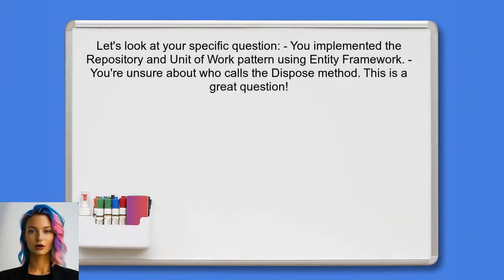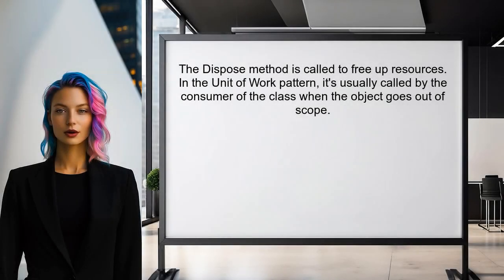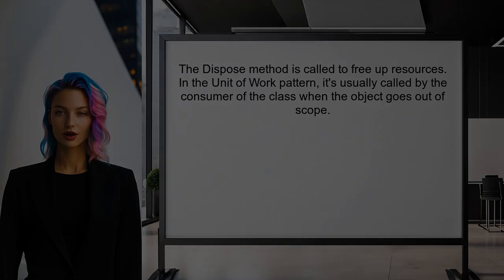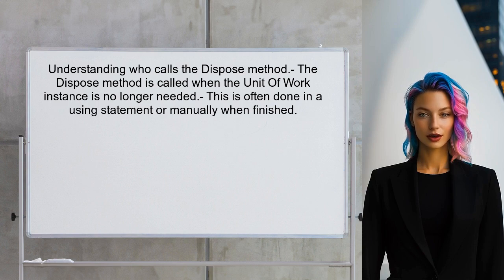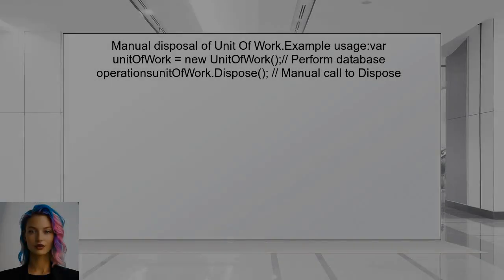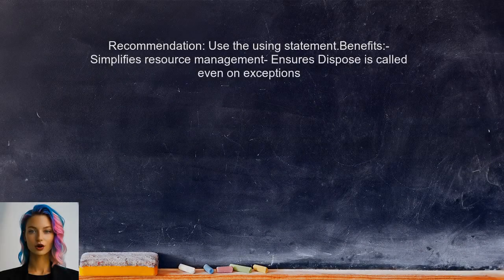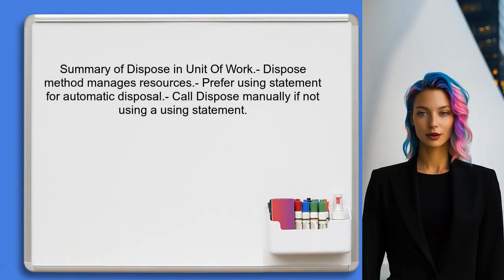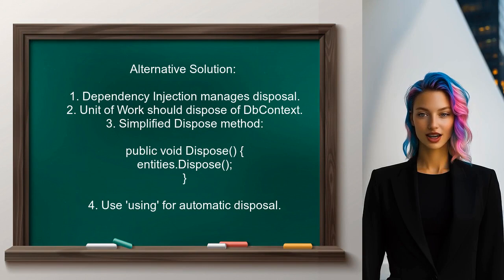Mastering Dispose in Unit of Work Pattern: Best Practices and Tips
In this video, we delve into the intricacies of the Unit of Work pattern, focusing specifically on the crucial aspect of disposing resources effectively. Understanding how to manage the lifecycle of your data context is essential for maintaining application performance and preventing memory leaks. Join us as we explore best practices and tips for mastering the dispose method, ensuring your applications run smoothly and efficiently.

Today's Topic: Mastering Dispose in Unit of Work Pattern: Best Practices and Tips

Related to: unitofworkpattern, dispose, bestpractices, tips, masteringdispose, softwaredevelopment, designpatterns, c#, #.net,